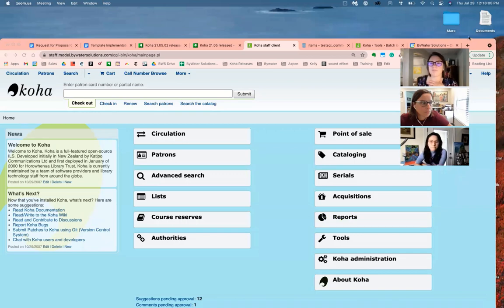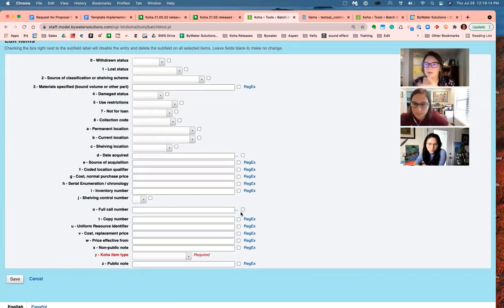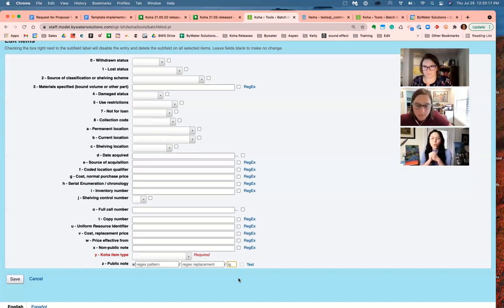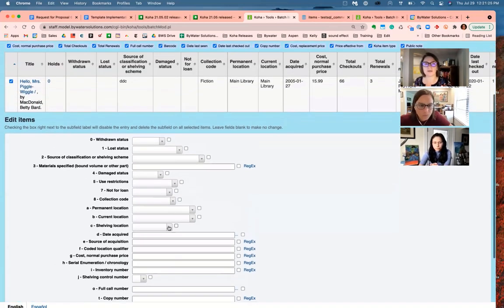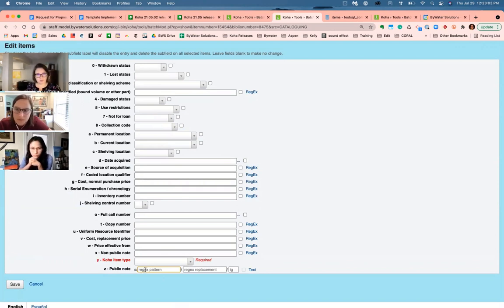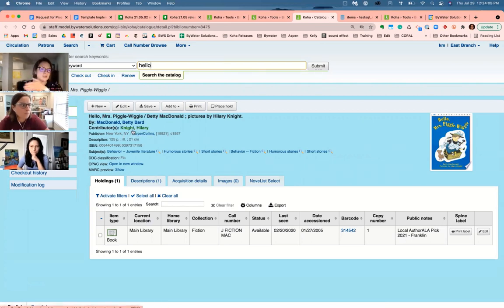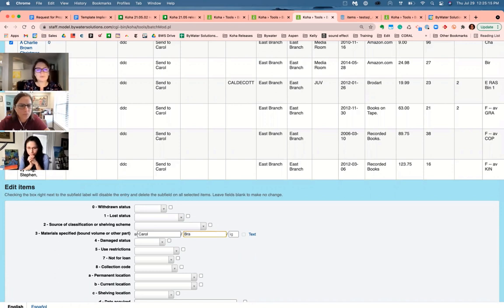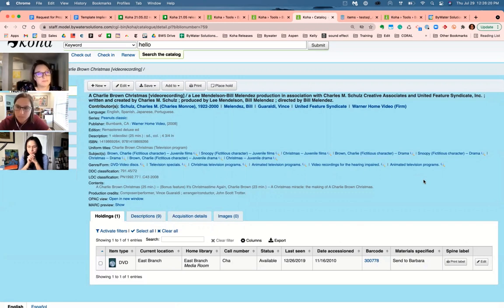Monday Minutes: Using Regex in Batch Item Modification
In this week's Monday Minutes, Kelly and Jessie are joined by Enica to talk about using Regular Expressions in Koha.